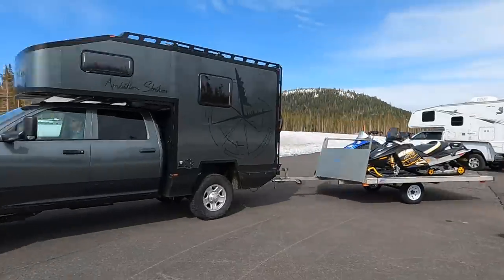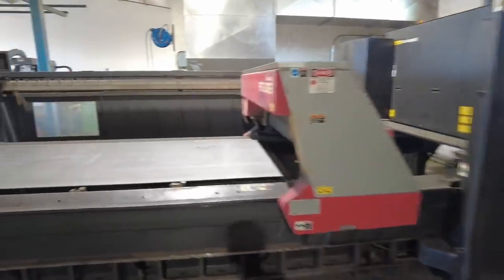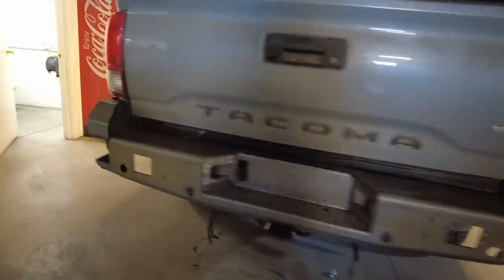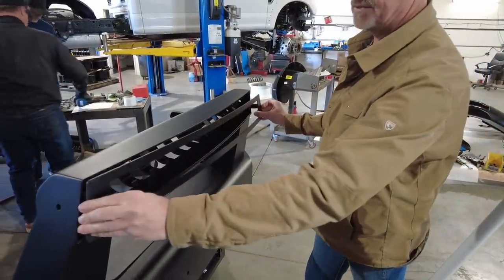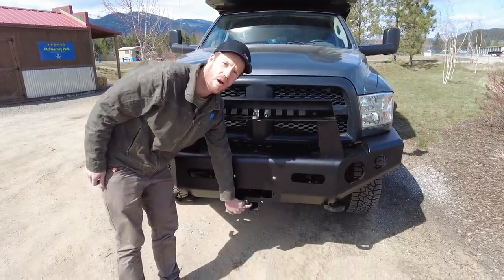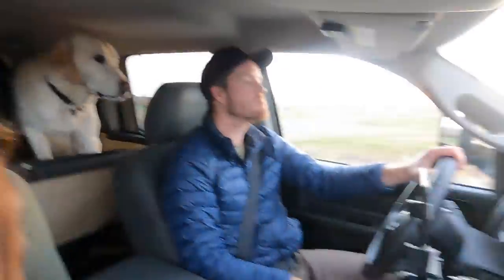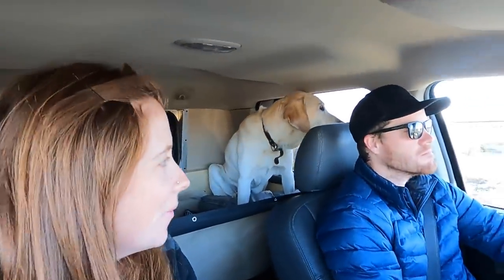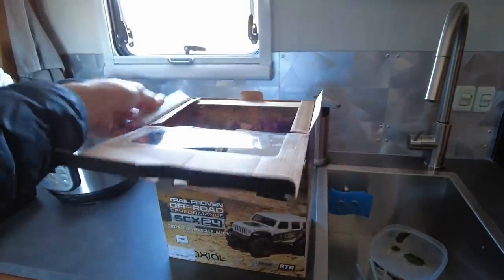This Changes EVERYTHING! Installing Our Buckstop Aluminum Bumper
We head to Buckstop Truckwear to install our new aluminum bumper before heading up to Northern Idaho!